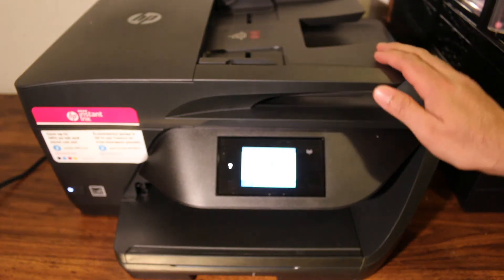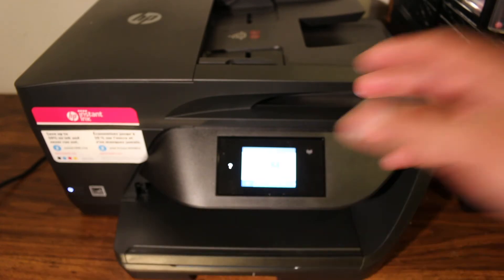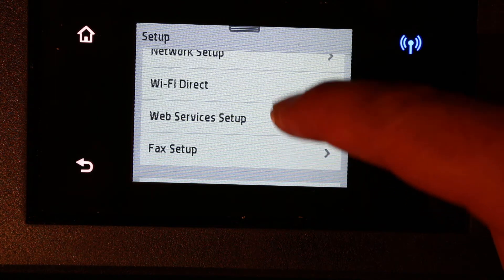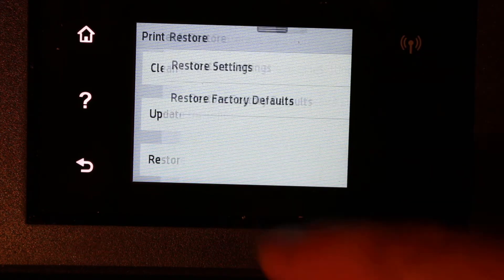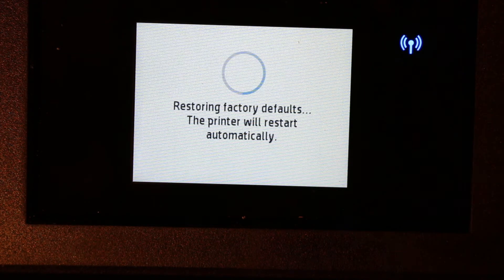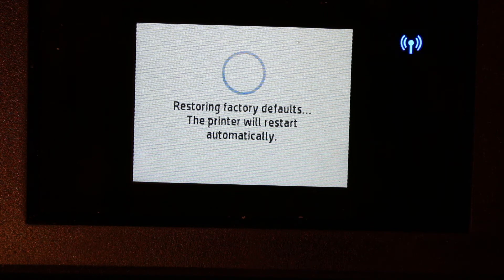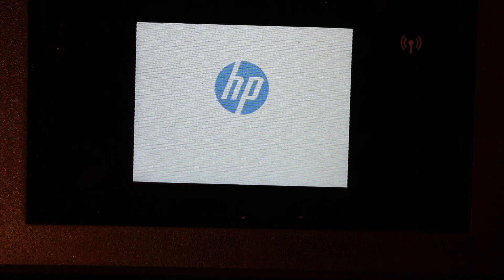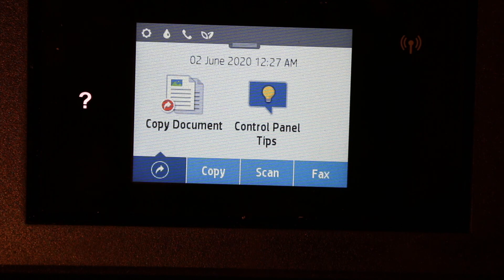HP OfficeJet Pro 6960 RESET to Factory Defaults review.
This video review the simple and step-by-step method to reset your HP OfficeJet Pro 6960 all-in-one printer to the factory default setting. This video also works for HP DeskJet 6950, 6951, 6954, 6956, 6958, 6968, 6960, 6968, 6970, 6974, 6975, 6978 all-in-one printer.